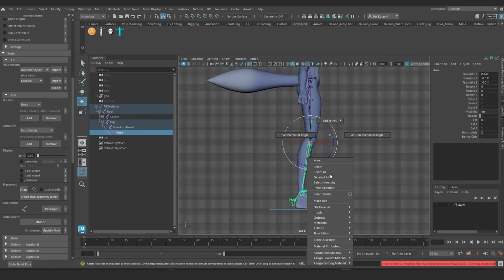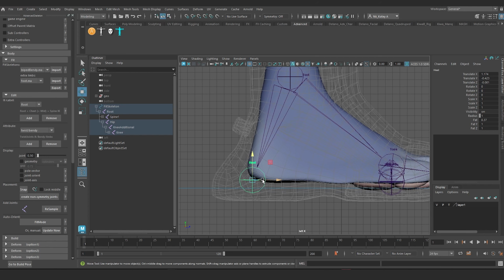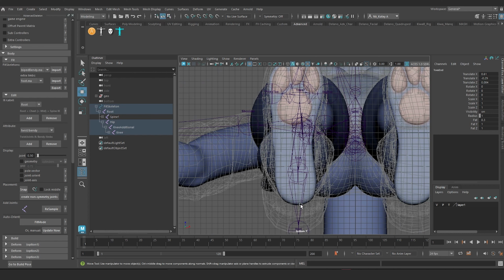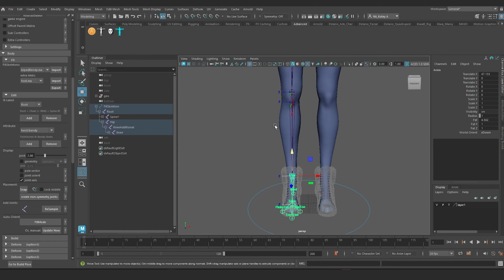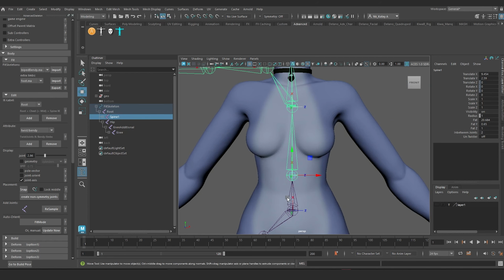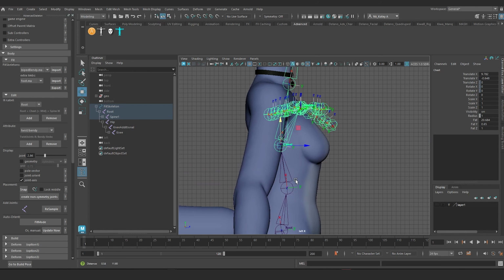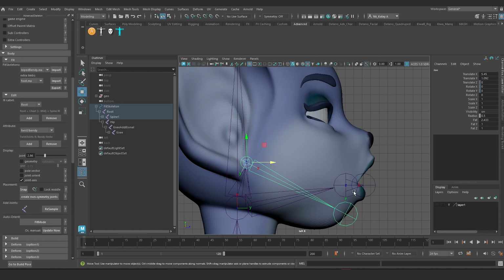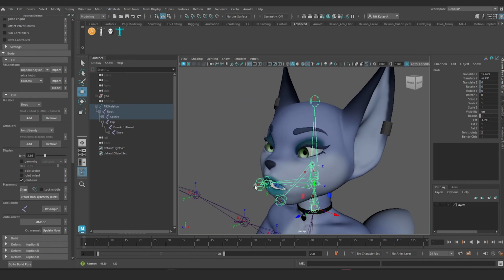Rigging with Advanced Skeleton - Part 7 - Assembling Fit Skeleton Part C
CHAPTERS
00:00 Placing foot joints
00:26 Prioritizing sneaker over foot
01:16 Quick discussion about Advanced Skeleton Switch pivot feature
01:48 How switch pivot will help with high heels
04:21 Placing spine joints
05:10 Quick discussion about spine inbetween joints attribute